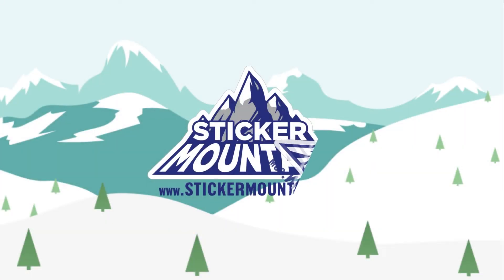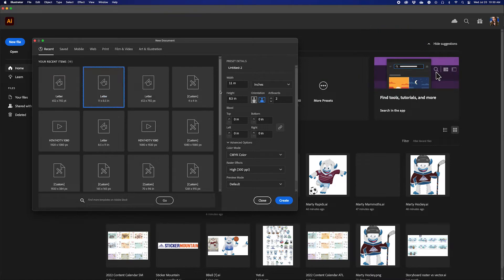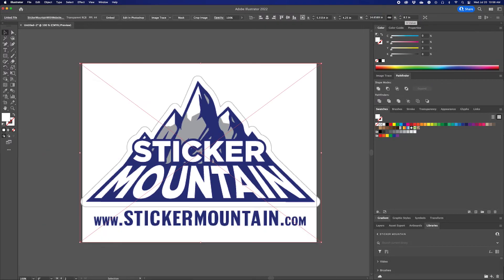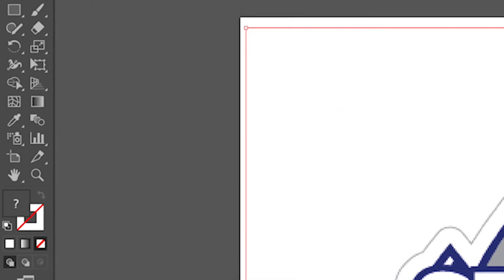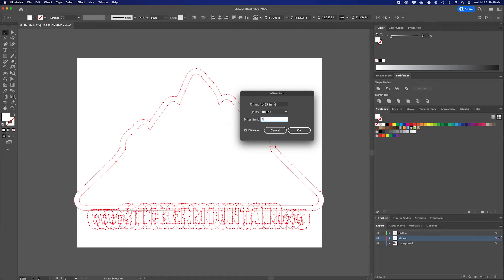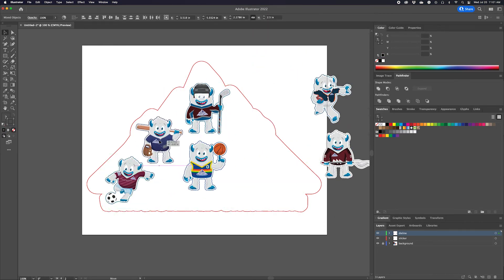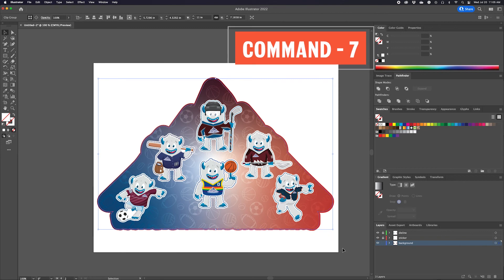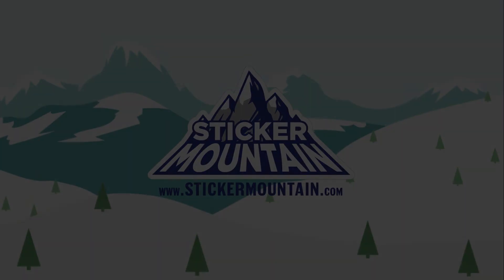How to Make a Custom Sticker Sheet in Adobe Illustrator | Episode 2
Master the art of creating captivating sticker sheets in Adobe Illustrator with our detailed tutorial video. From start to finish, this step-by-step guide walks you through the entire process, making it accessible for beginners and experienced designers alike. Join us on this creative journey and unleash your design skills to craft stunning custom sticker sheets that will leave a lasting impression.

Let's get connected! Save 10% on your next order by using code SUBYT10  at checkout.

* Embellishment
Learn more about our best-in-class digital production process and innovative finishers!

* Learn more about Customer Success Stories:
What truly distinguishes us from the competition is our unique approach to partnering with customers across various industries to address their business challenges. We take pride in understanding your specific needs and collaborating closely with you to provide printing solutions that drive success and deliver exceptional results.

Contents of this video:

0:00 Intro
0:18 Step 1: Open in Adobe Illustrator
0:47 Step 2: Place the image you want to be your background on to the artboard
1:05 Step 3: Image trace your background image
1:19 Bonus Tip: Edit your colors to better image trace
1:37 Step 4: Expand and delete the white background
1:45 Step 5: Unite objects and offset path
1:55 Step 6: Unite objects again
2:00 Step 7: Make the stroke a bright color
2:12 Step 8: Arrange your stickers on your custom sheet
2:27 Step 9: Create your background
2:44 Step 10: How to create a clipping mask for your background
2:55 You have designed your custom sticker sheet! What's next?